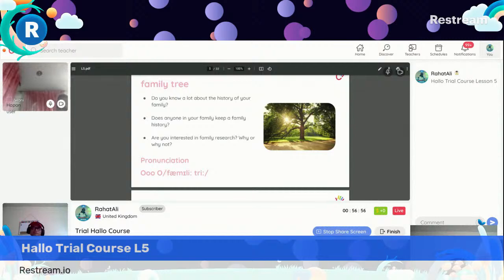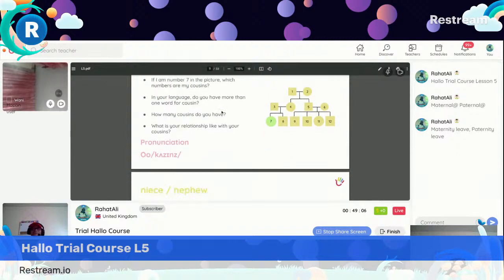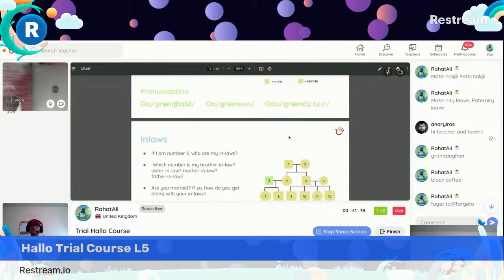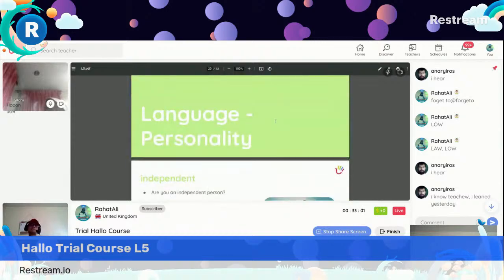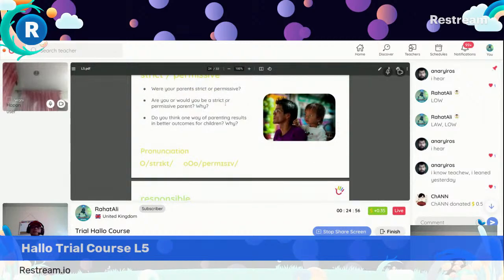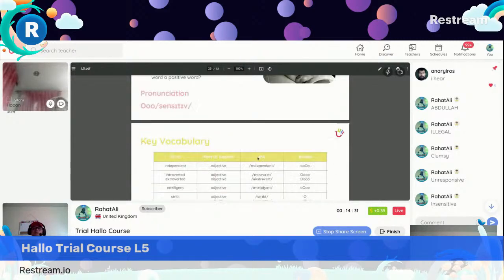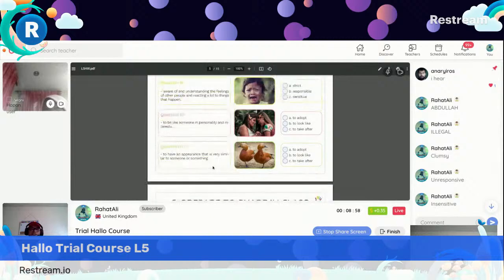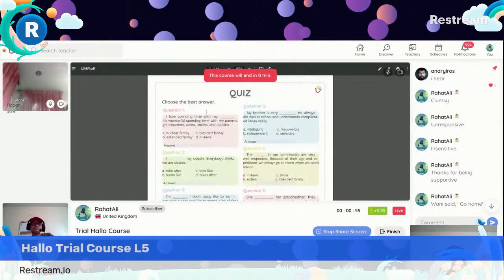RahatAli's LiveStream from the Hallo app: Hallo Trial Course L5